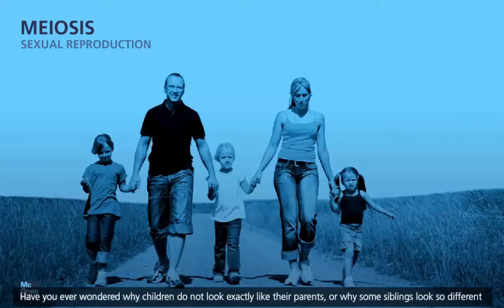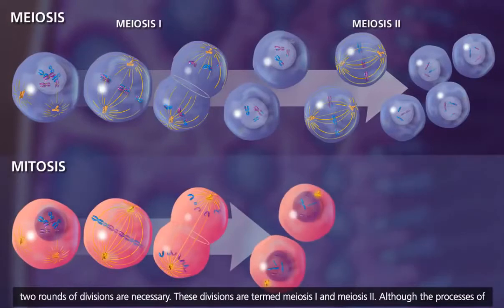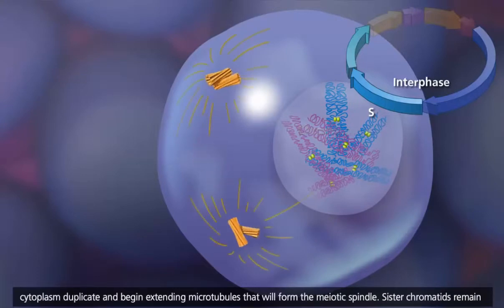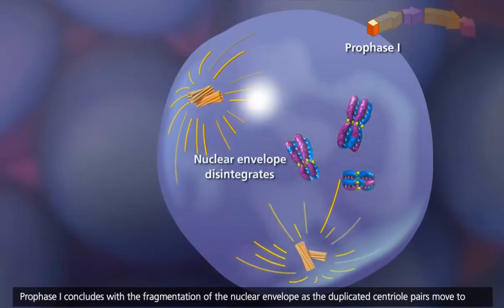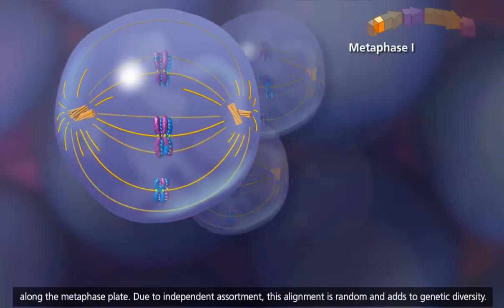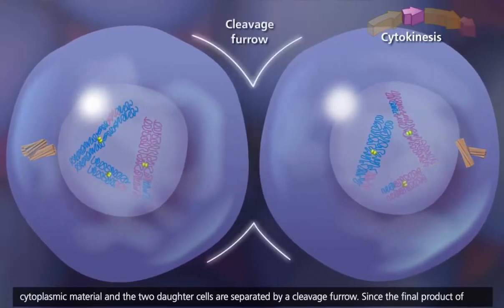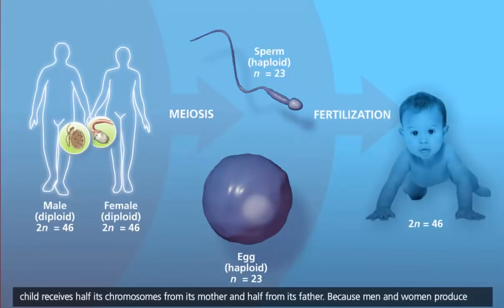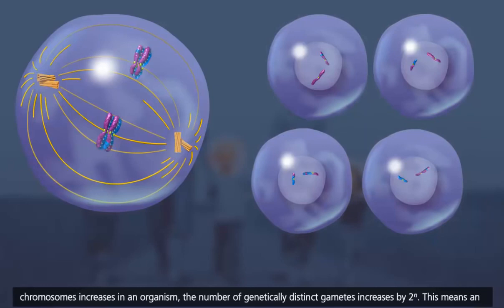Meiosis and Crossing over 2017 HD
In meiosis, the chromosome or chromosomes duplicate (during interphase) and homologous chromosomes exchange genetic information (chromosomal crossover) during the first division, called meiosis I. The daughter cells divide again in meiosis II, splitting up sister chromatids to form haploid gametes.